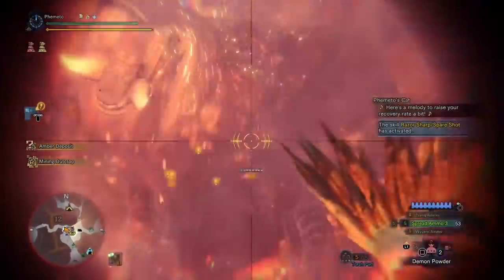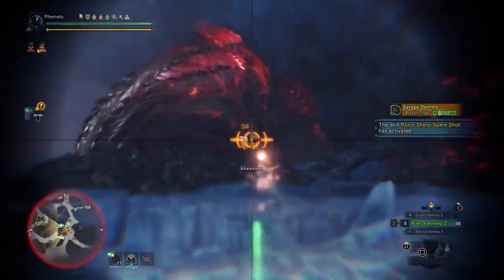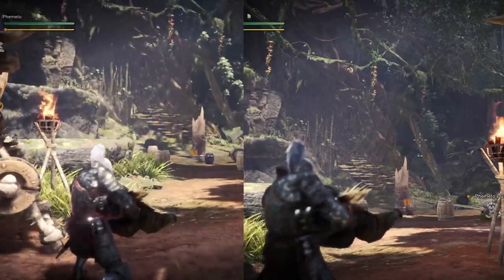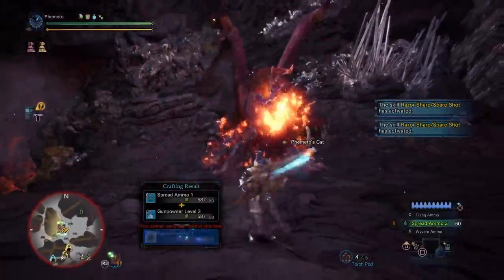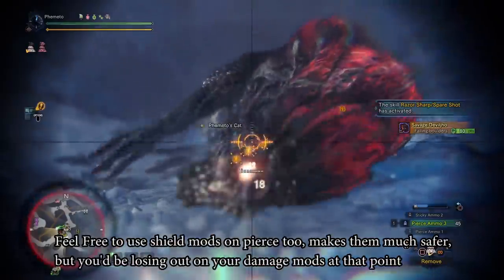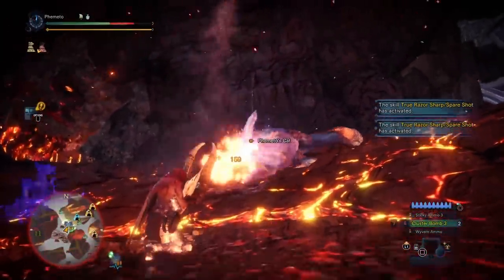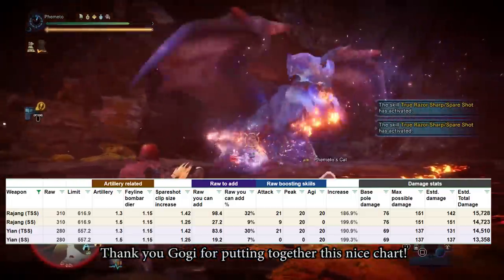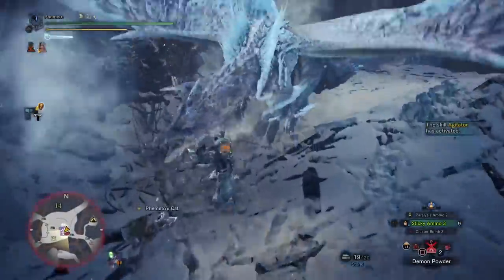[Iceborne] What does Heavy Bowgun have going for it in MR?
There is more to Heavy Bowgun than just Sticky/Spread. Almost all ammos are fairly good. Though there are clearly better ones... I'll work on Ele HBG when I get some better Decos...but uhh yeah...Heavy Bowgun...LBG vid will prob be longer...

Also I keep putting the wrong sets in the vids. the Heart setup does have SAB, in the album below its correct

2:24 - I kept saying power barrel...labeled it as power barrel...its long barrel.